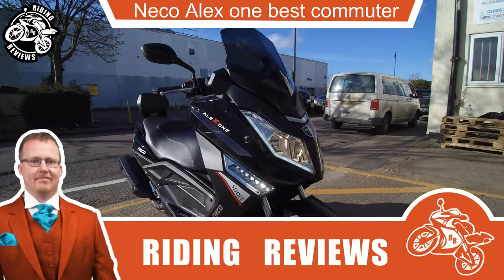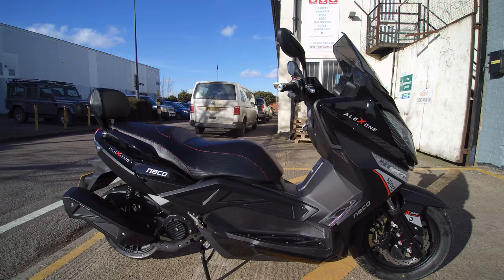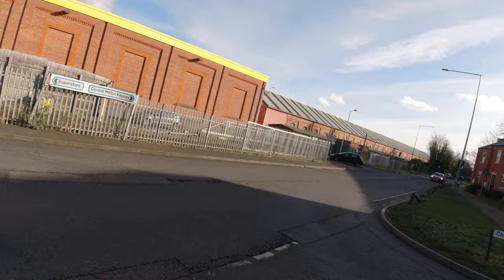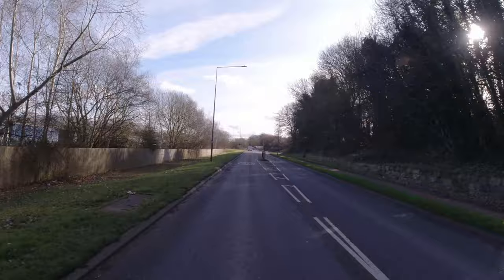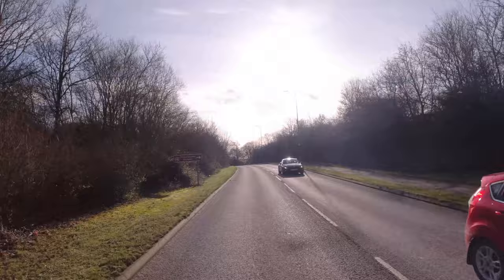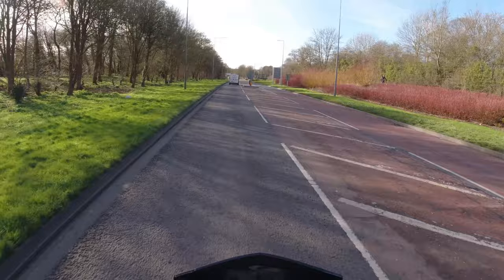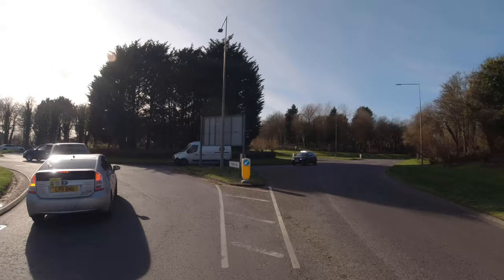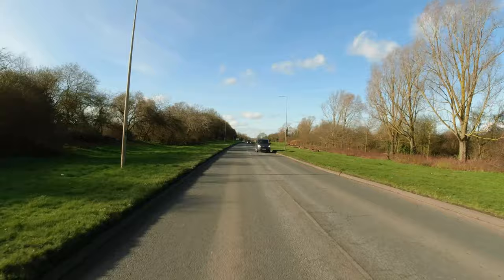Neco alex one the best Chinese commuter scooters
2019 Model Euro 4 Neco Alex One Electronic fuel injected This scooter is equipped with combined Braking System and additional separate brake. The Alex One has daytime and all the lights are LED lamps. With its large and uncluttered dashboard it radiates from every luxury. Very likely to travel comfortably with two people, with its large saddle and standard equipped backrest.

Hi I'm Chris I am a  mechanic for cheap bikes r us and have been working for them for 6 years I have created this channel to help people with there biking commuting and anything motorcycle at a budget you could go and pay £4000 for a lovely Japanese bike or you could pay £2000 for something of similar quality what people don't know that most small-capacity Japanese bike is made in china if you don't believe me look it up so for all your biking needs you are at the right place
Hi, I'm Chris a mechanic from cheap bikes r us and have been working there for 6 years I am the head mechanic and am responsible for all the PDI's and test rides I have prepared over 3000 Chinese motorbikes from